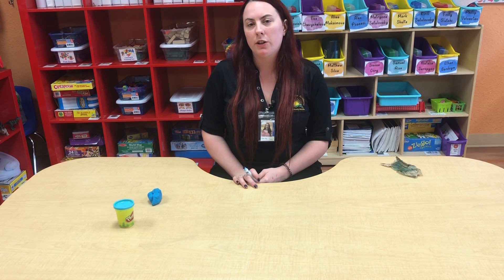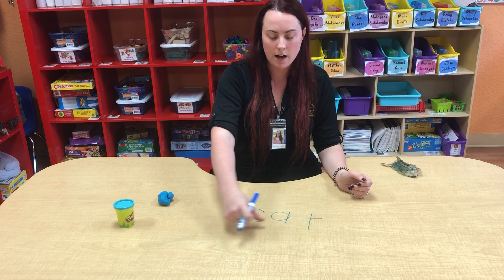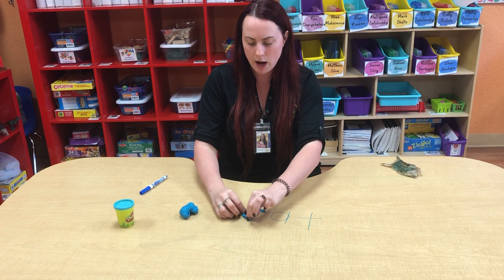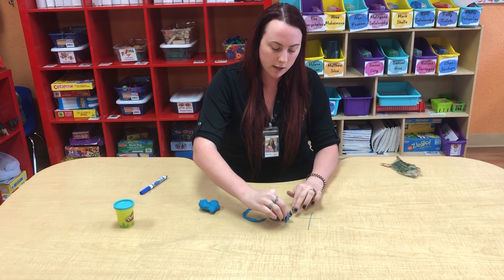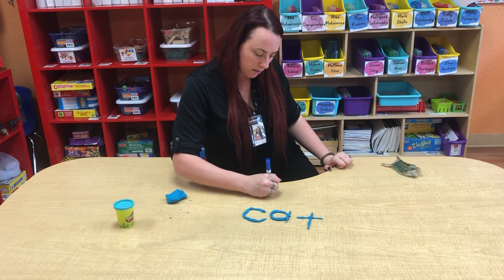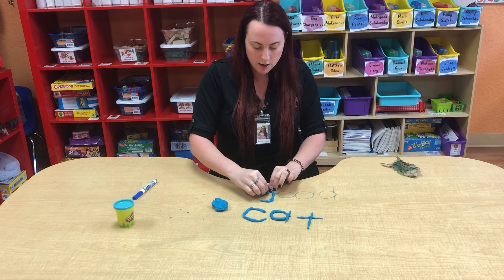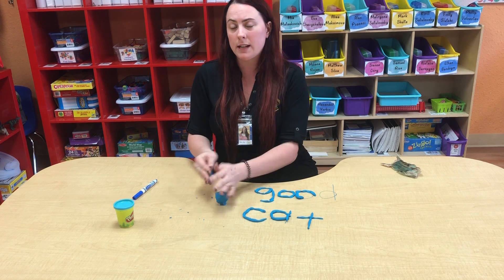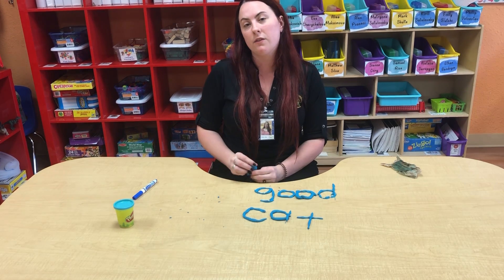Sight Word Fluency and Building Fine Motor Skills | VPK Homeschooling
Play-dough is a great tool for young learners especially when it comes to learning about sight words. This not only helps build fine motor skills but promotes play through learning that is engaging. Creating a hands-on environment is positive interaction with children at this age and helps children recognize certain sight words. Using play-dough also promotes independent play and allows children to be creative and express themselves.